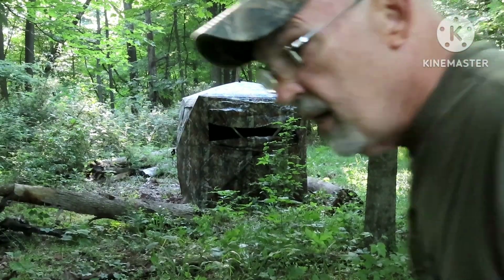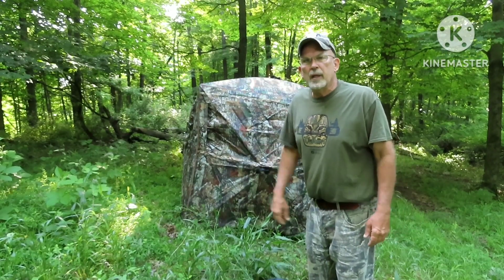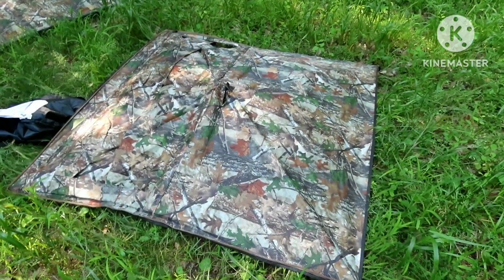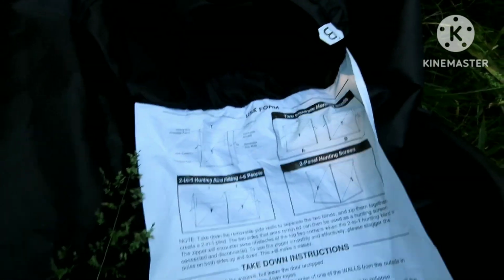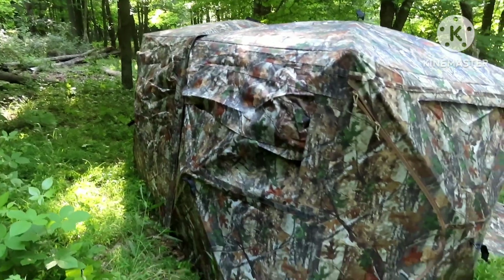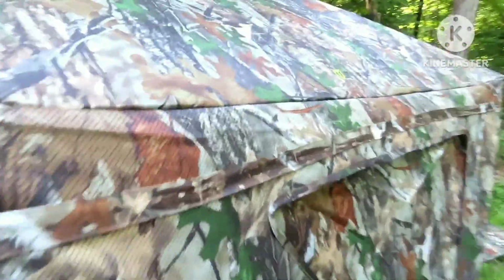TideWe 3 in one Hunting Blind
TideWe has become one of the biggest names in the industry. One reason... quality and service.
this TideWe double hunting blind is amazing and a game changer!

270° viewing
3 in one blind!
brush loops to camouflage  even more!

please email for stickers, shirts or hats.